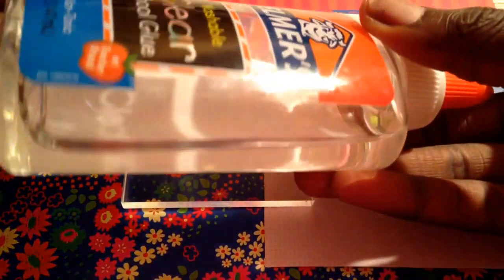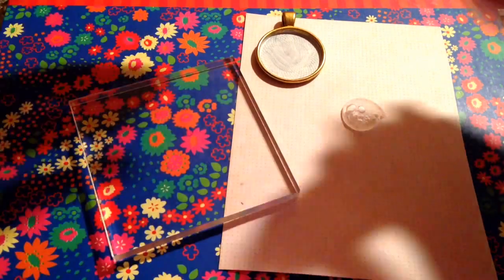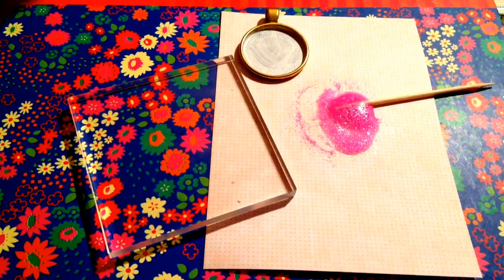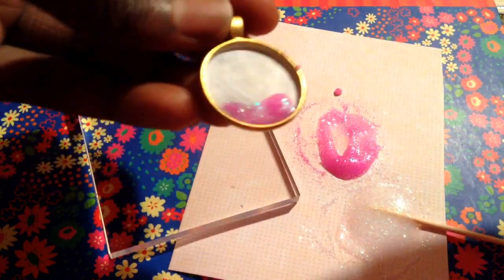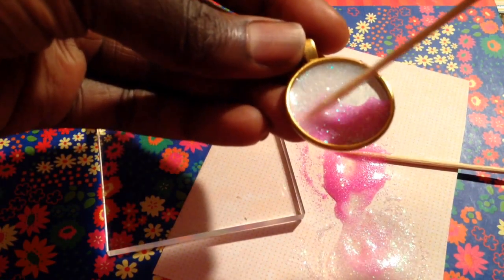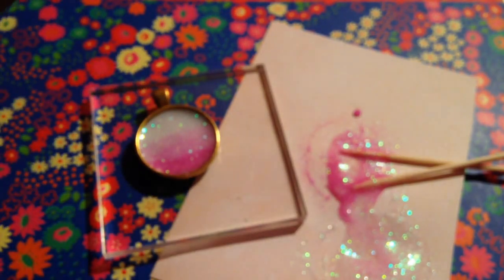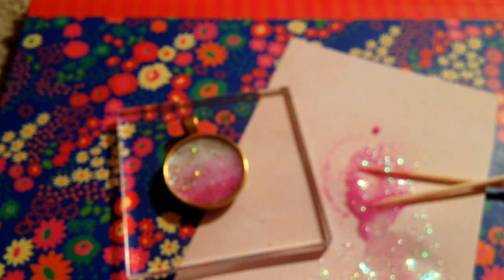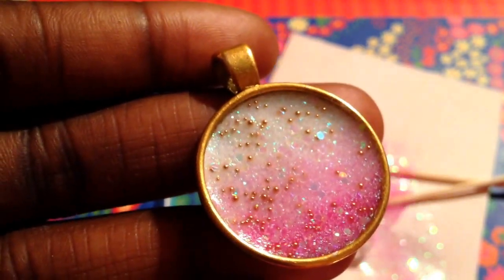Resin Tip #2 & Tutorial Part 1!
Hey guys! I will try and start doing my "resin tips tuesdays" when I can!
I promise this tip goes well with tip #3! So make sure to thumbs up this video so I can make video #3! I'll do it when it gets to 40 likes! 😄👍👍👍
I hate using Elmer's glue because when it dries it's crusty and peeely! Try using a thin cheap brand glue! I promise you will like it way better!

Did you like watching me start the bezel? I can do another part in tip #3 if enough people like and suggest it in the comments below!